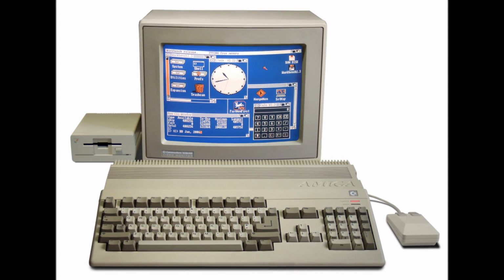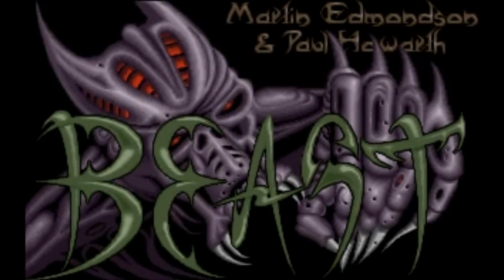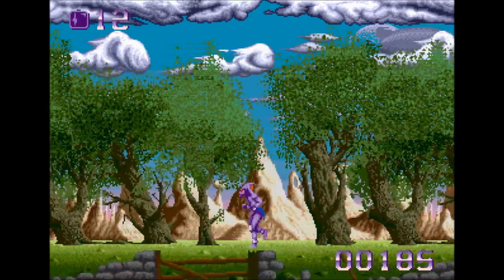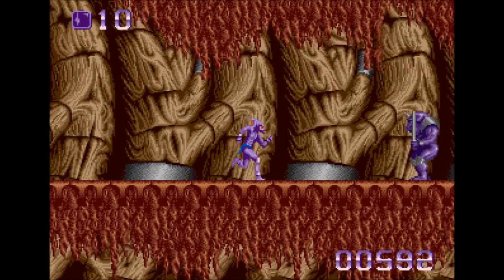Comparison: Shadow of the Beast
In this comparison video we take a look at Shadow of the Beast on Amiga and see how it compares to the Mega Drive port.